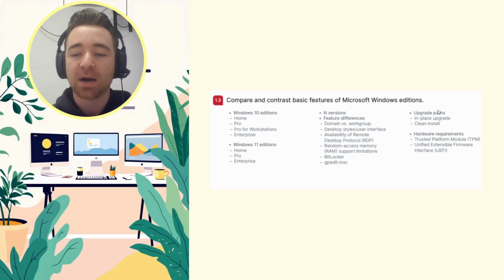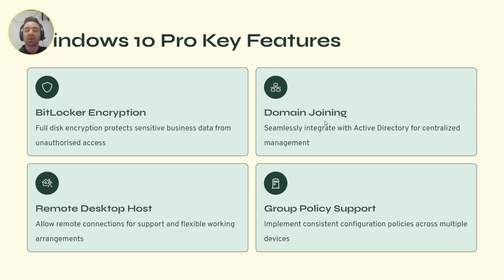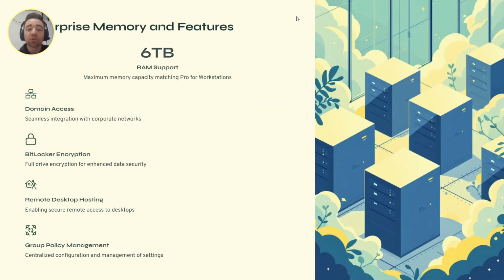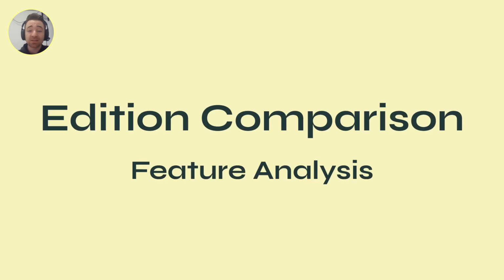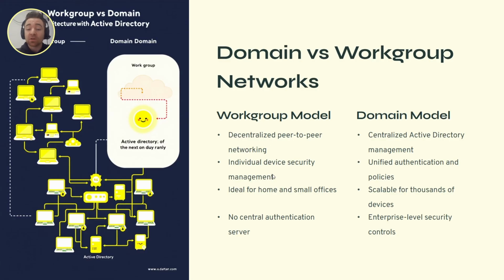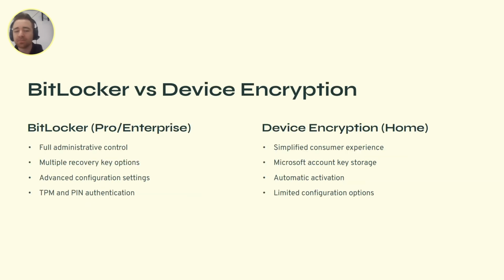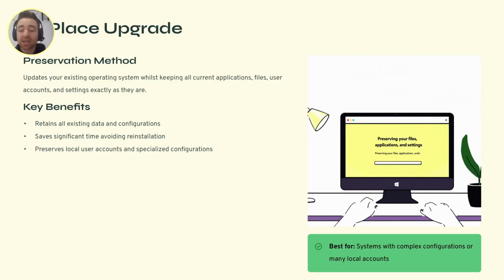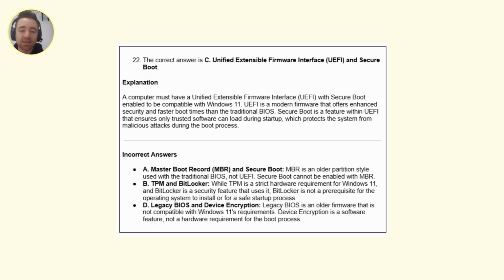1.3 - Basic Features of Windows Editions | A+ Core 2 1202 free course with practice questions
A+ Core 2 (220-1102) Lesson 3: Windows Editions & Features Explained! (Home vs. Pro, N Versions, Workgroups & Domains)

Description:

Welcome to Lesson 3 of our A+ Core 2 course! In this video, we're diving deep into the world of Windows operating systems to help you master the 220-1102 exam objectives.

I’ll break down everything you need to know about Windows 10 and Windows 11 editions, including their key features, differences, and what you'll find in each version. Whether it’s Windows Home for personal use or the Enterprise edition for large organizations, we’ll cover all the details that will be on your A+ exam.

In this lesson, you will learn about:

Windows 10 & 11 Editions: A complete comparison of Home, Pro, Pro for Workstations, and Enterprise. Learn which features (like BitLocker and Active Directory) are included in each.

Maximum RAM Support: Discover the maximum RAM supported by different Windows editions.

Windows N Versions: What are they, why do they exist, and what key features are missing?

Feature Differences:

Workgroup vs. Domain: Understand the fundamental difference between these two network models and why businesses use domains.

Active Directory: Learn what Active Directory is and why it's crucial for centralized network management.

Remote Desktop Protocol (RDP): Get a clear understanding of the difference between being a host and a client, and which Windows editions support both.

This video is packed with easy-to-understand explanations, a helpful summary table, and practice questions to ensure you're fully prepared.

Ready to ace your A+ Core 2 exam? Let's get started!

0:00 Introduction
2:02 Windows Editions
14:07 Practice Questions
16:08 Windows 11 Editions
18:44 Practice Questions
20:10 N Versions
21:56 Practice Questions
23:20 Feature Differences
32:41 Practice Questions
35:27 Upgrade Paths
37:25 Practice Questions
38:35 Hardware Requirements
41:16 Practice Questions